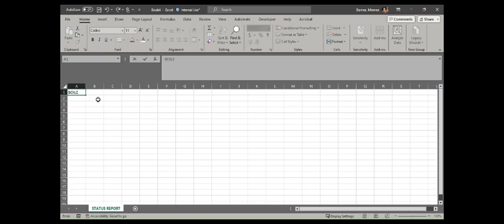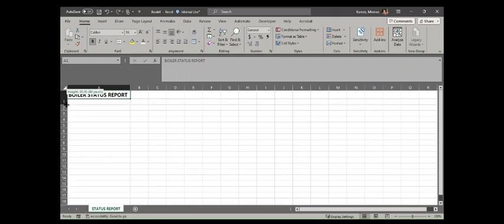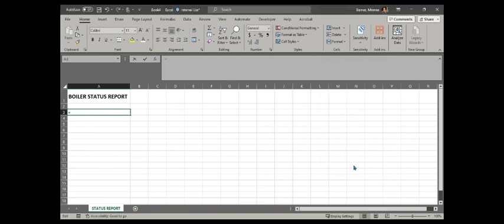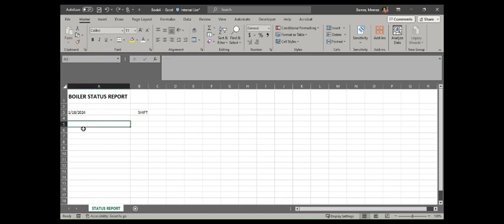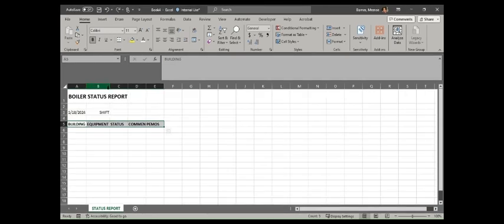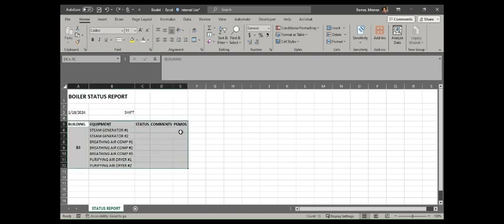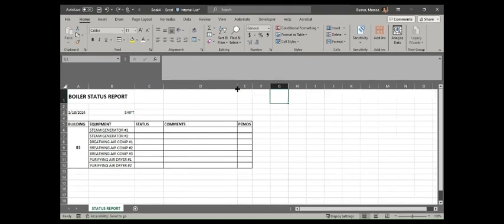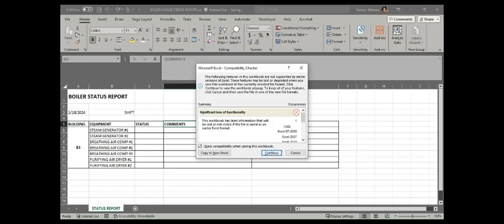Creating a Spreadsheet